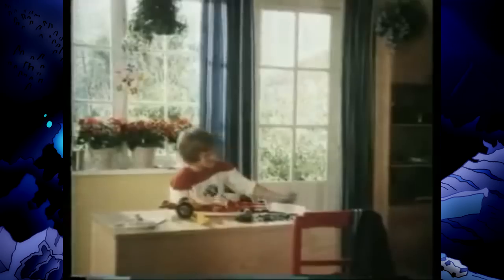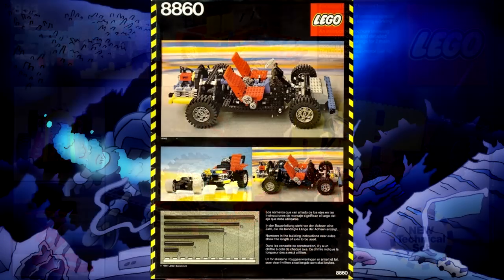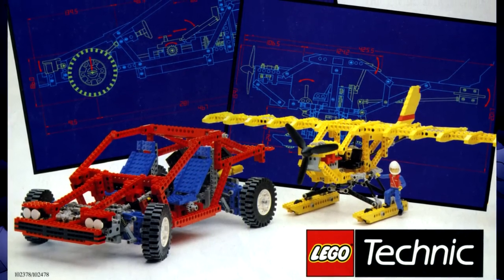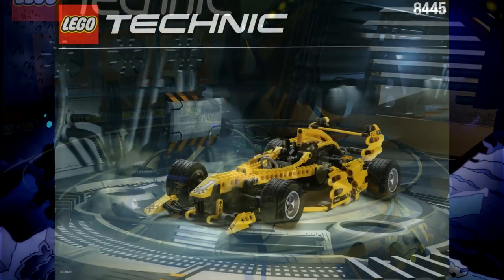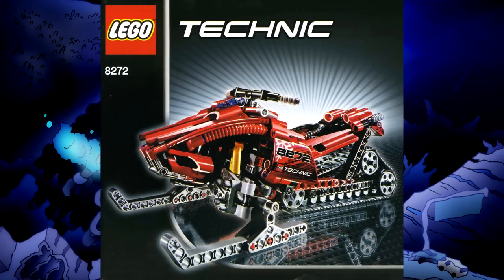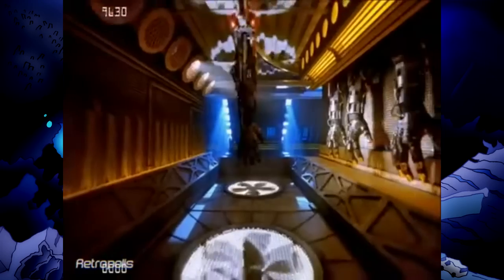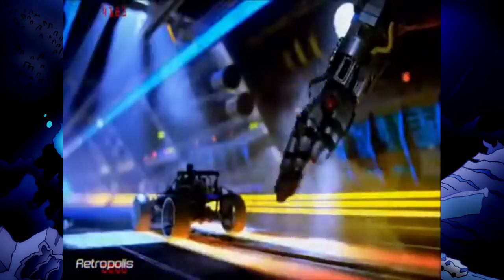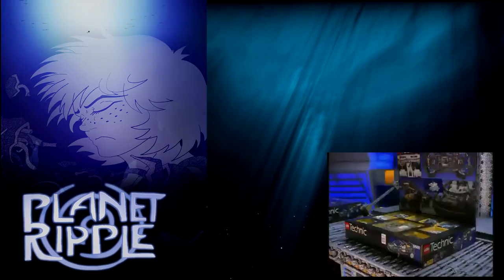Lego Rewind- Technic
Nick on Discord server (No minors)